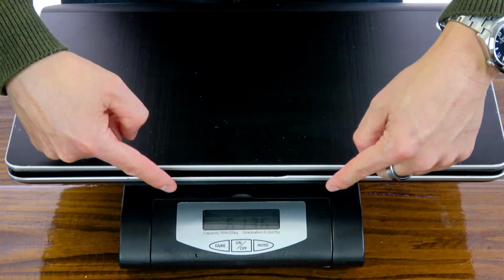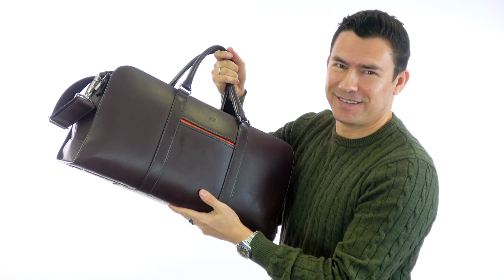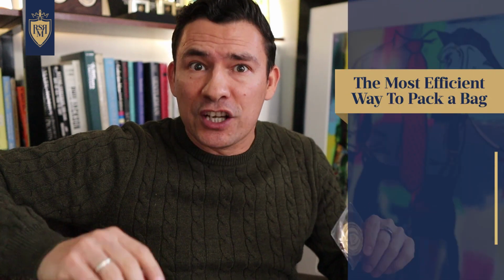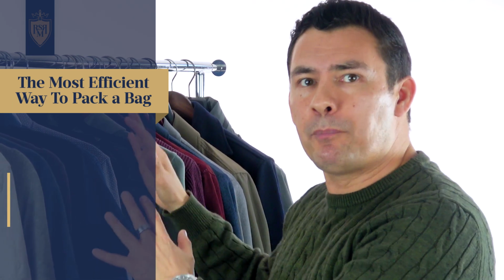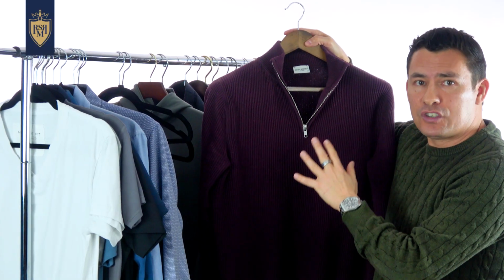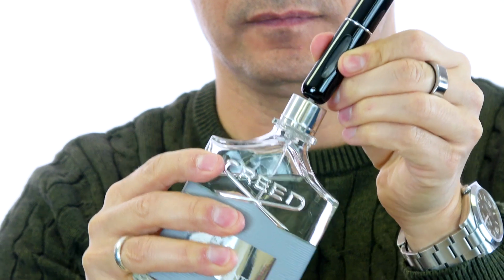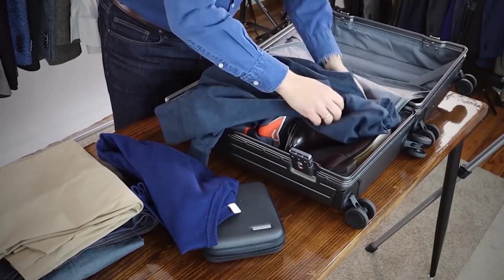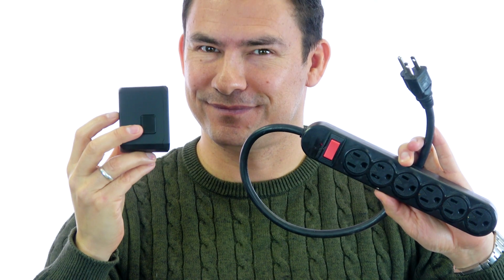The Most Efficient Way To Pack a Bag & Save 2X Space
Timestamps:
0:00 - The Most Efficient Way To Pack a Bag & Save Space
0:12 - Hack #1
1:01 - Hack #2 Think through every outfit
5:17 - Hack #3 Search your bag for stoaways
5:53 - Hack #4 Choose your shoes carefully
6:55 - Hack #5 Color blocking
11:08 - Hack #6
11:34 - Hack #7 Use a saran wrap
11:49 - Hack #8 Use travel sprayers for your cologne
12:01 - Hack #9 Use a travel size container
12:22 - Hack #10 Grab go tubes for your grooming essentials
12:49 - Hack #11 Don't bring your Dopp kit
13:17 - Hack #12 Avoid bringing your nail grooming kit
13:34 - Hack #13 Fold or Roll your clothing?
15:00 - Hack #14 Fold a jacket inside the bag
15:14 - Hack #15
16:11 - Hack # 16

📫 Shipping Address

Antonio Centeno
USA

PRODUCTS

RECOMMENDED PRODUCTS